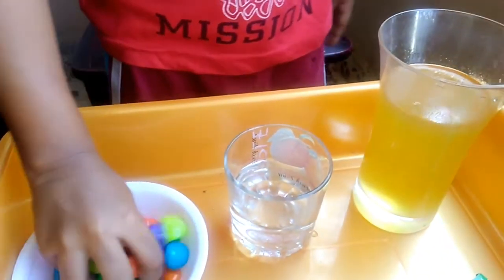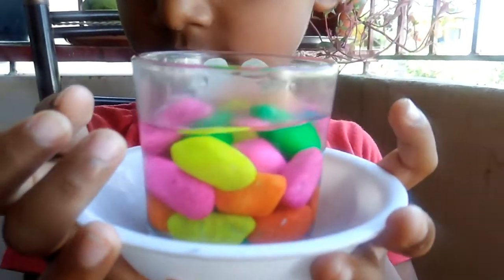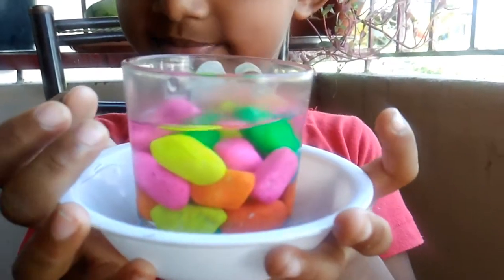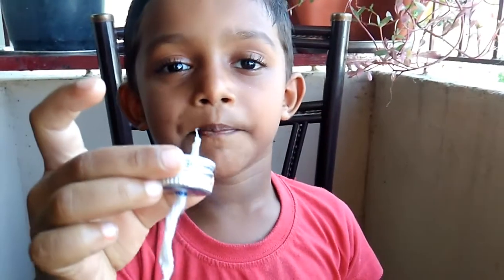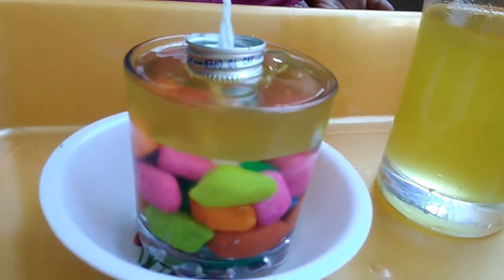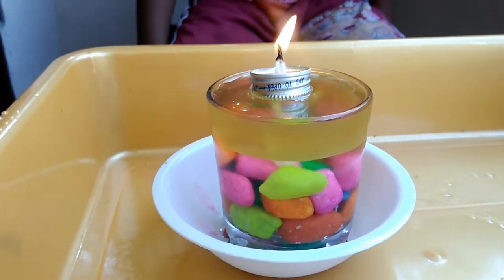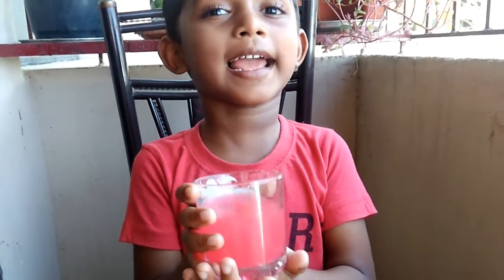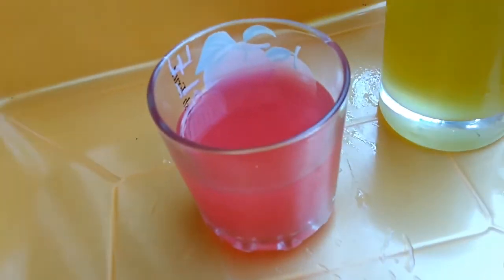Floating light /diwali colourful light ideas/How to make a floating light/How to make floating lamp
Ramit is doing floating light..
floating light
floating lamp
kids innovative activity
how to make floating light at home
how to make floating lamp at home